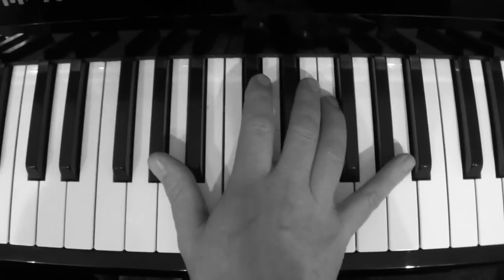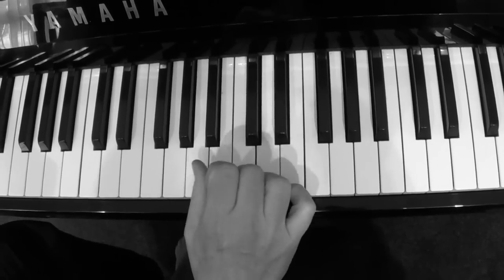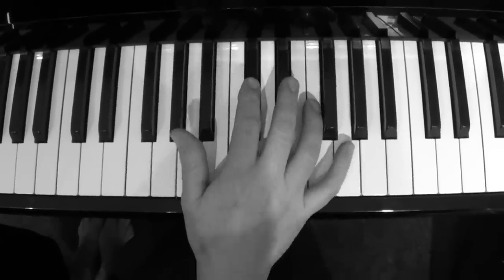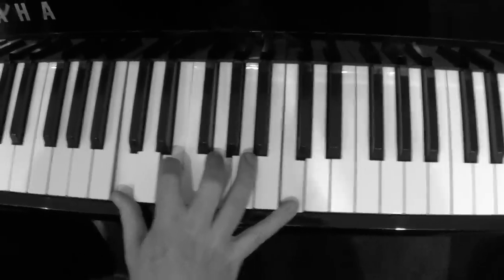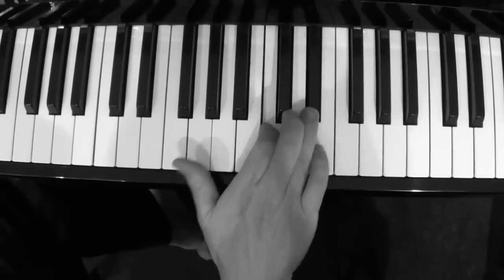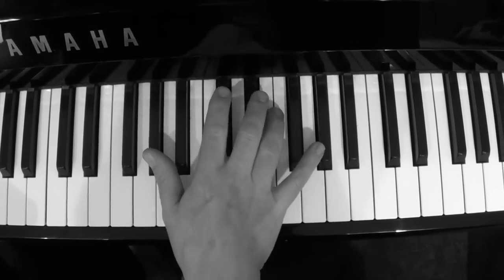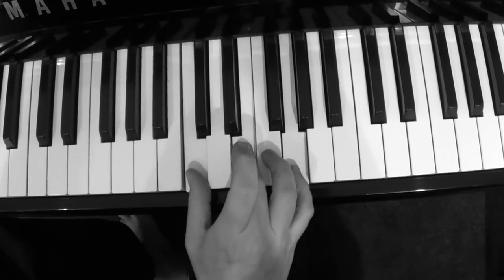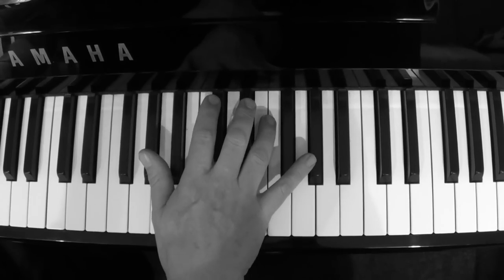The Secret Boogie Woogie WOO-WOO (Pinetop's Boogie Woogie)